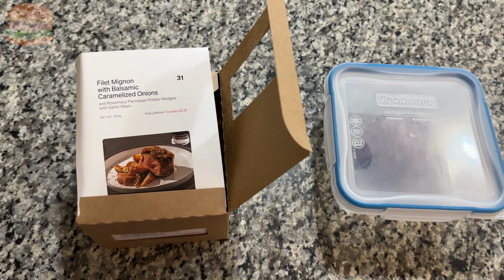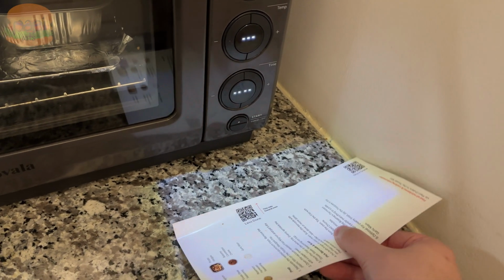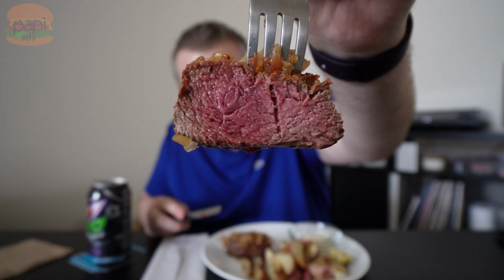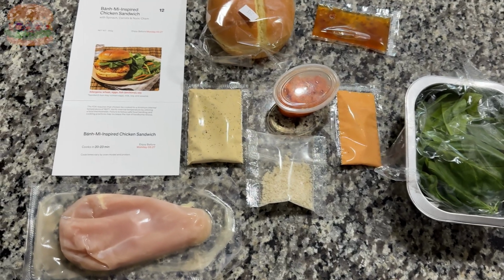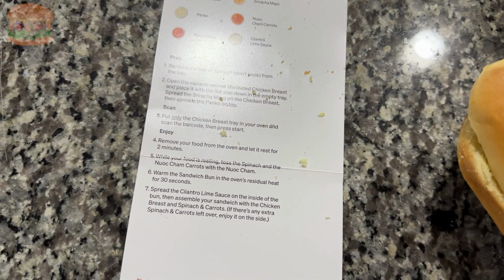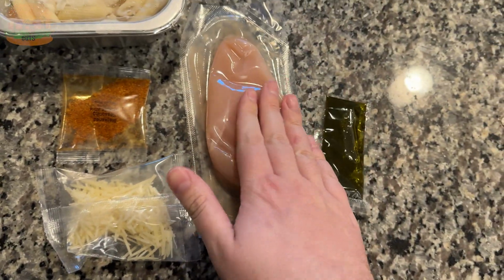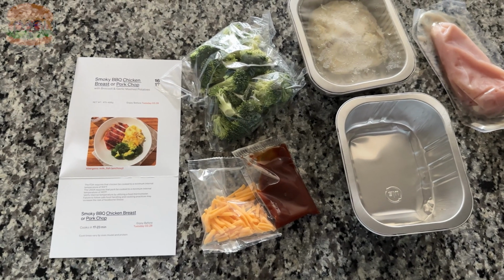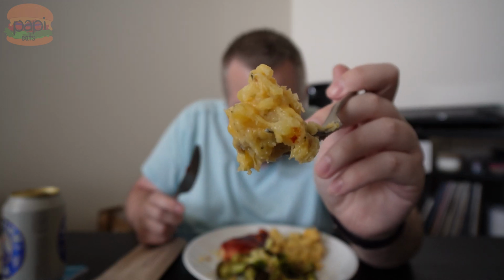FINAL THOUGHTS on Tovala Smart Oven (& Steak Review!)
After months with the Tovala Smart Oven Pro I'm ready to give my final thoughts on it, and even review one of their steak meals for the first time!

Maono WM820 B2 Wireless iPhone Microphone Duo